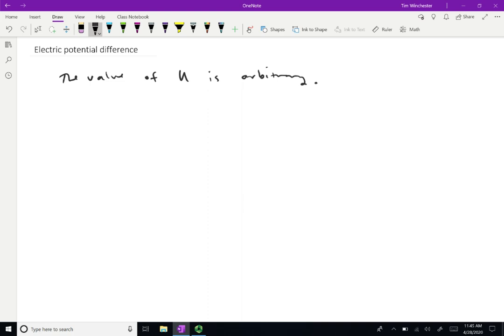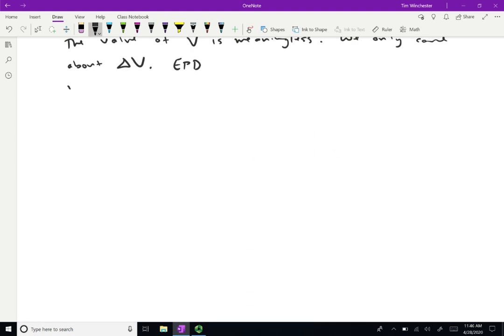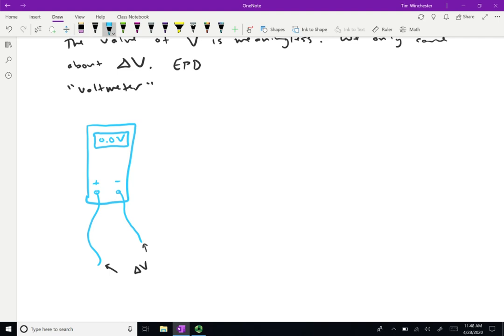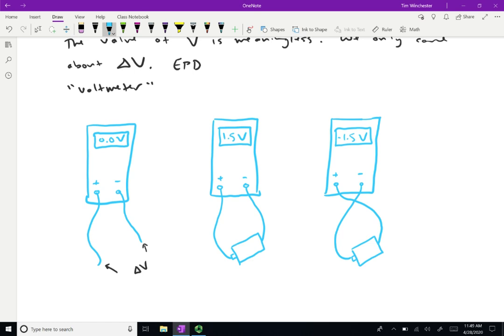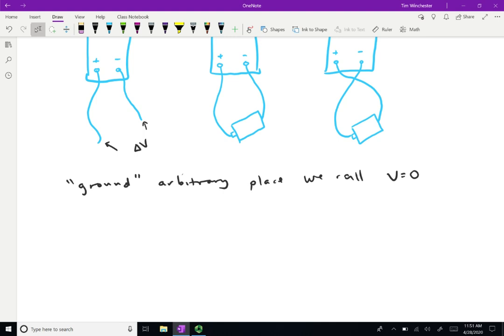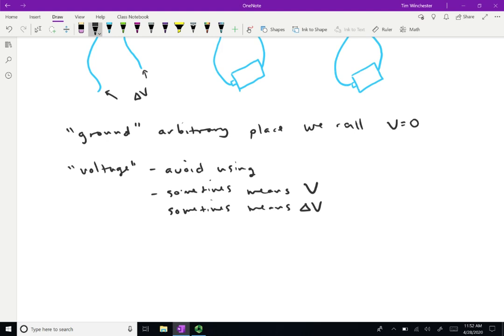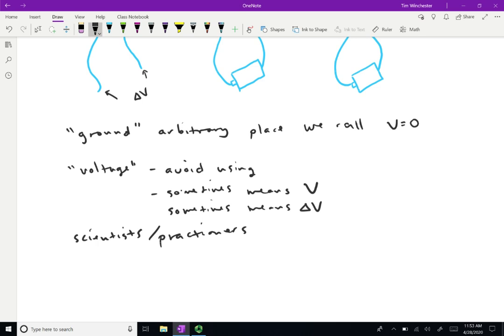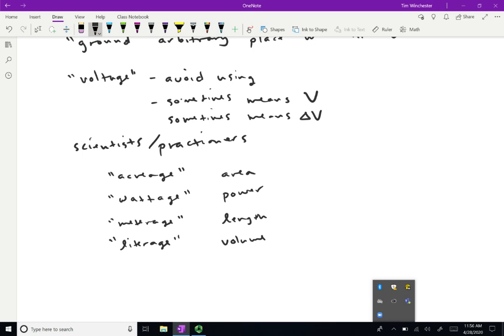Electric Potential Difference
voltmeters, volts, ground